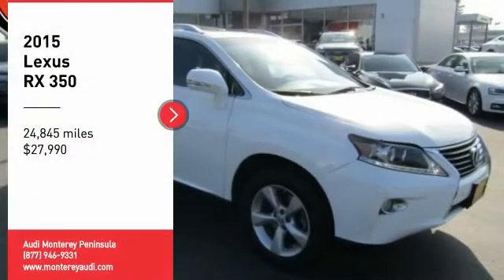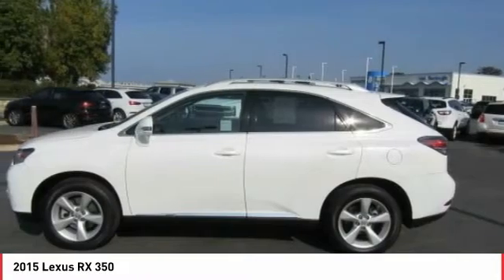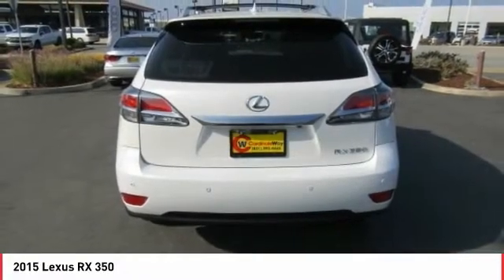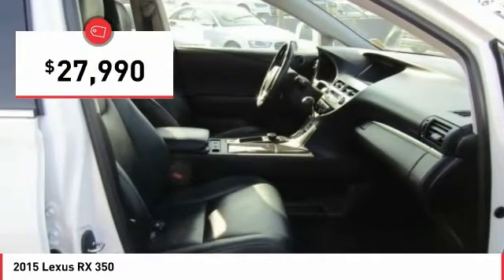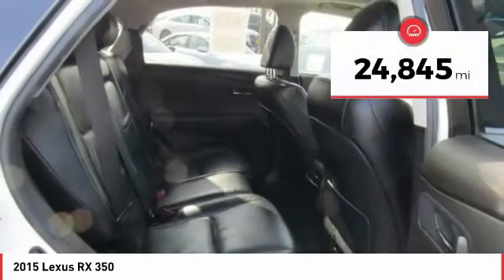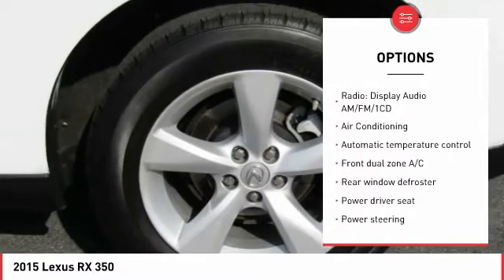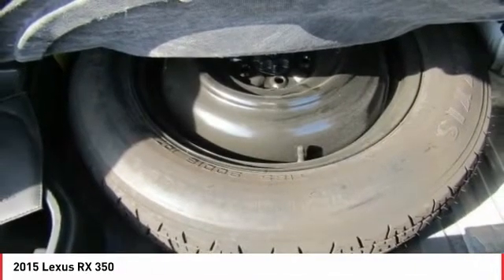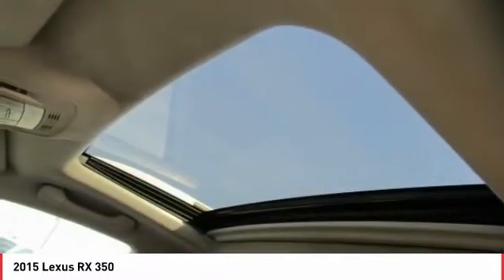2015 Lexus RX Seaside CA B1856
2015 Lexus RX 350

Audi Monterey Peninsula
3 Heitzinger Plaza

2015 Lexus RX Starfire Pearl 350 Black w/Leather Seat Trim, Comfort Package, Driver Seat/Steering/Mirror Memory - 3 Settings, Heated & Ventilated Front Seats, Leather Seat Trim, One-Touch Open/Close Moonroof, Power-Folding Electrochromic Outside Mirrors, Premium Package, Rain-Sensing Wipers, Rear Armrest Storage w/Lid, Roof Rails, Xenon High Intensity Discharge Projector Headlamps. Odometer is 5592 miles below market average!  CARFAX One-Owner. Clean CARFAX. Awards:     2015 KBB.com Best Resale Value Awards   Reviews:      If you desire a 5-passenger luxury SUV in the  40,000- 50,000 range that has comfortable and quiet driving manners, an excellent reputation for reliability, and the space to accommodate loads of shopping bags or sporting gear, it s hard to go wrong in a Lexus RX. Source: KBB.com     Excellent fuel economy; smooth ride; quiet and attractive cabin with high-quality materials; comfortable rear seating; generous standard features. Source: Edmunds     Quiet and attractive cabin with high-quality materials; plush ride; comfortable rear seating; generous standard features. Source: Edmunds  Vehicle price and availability are subject to change without notice.